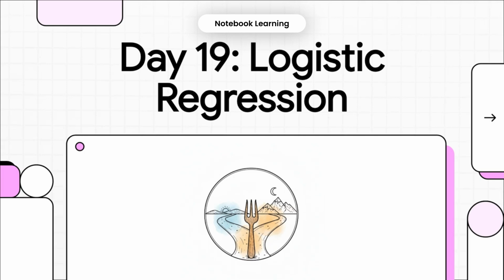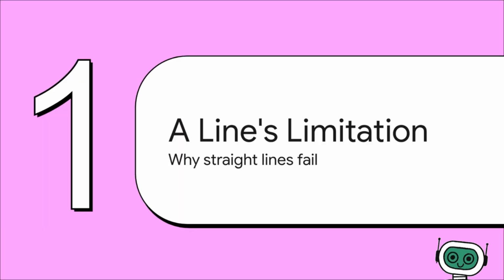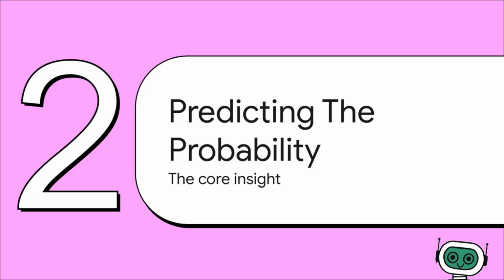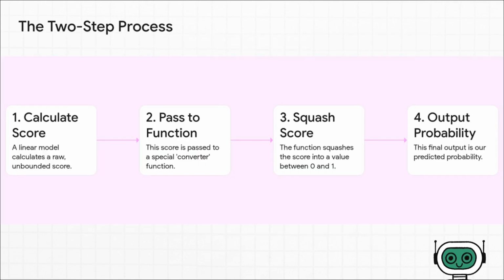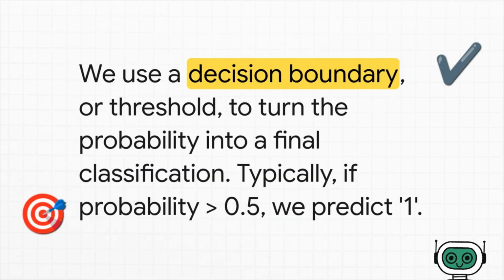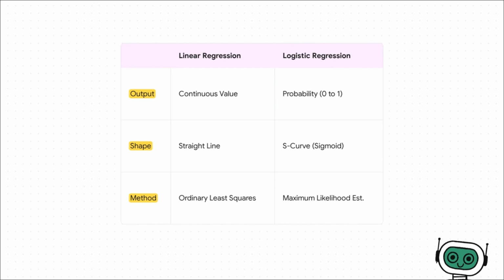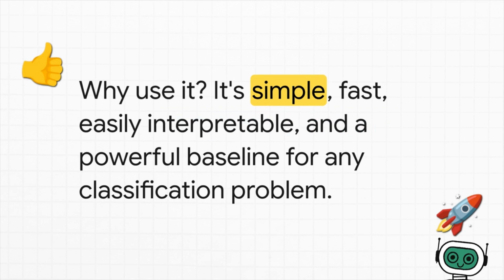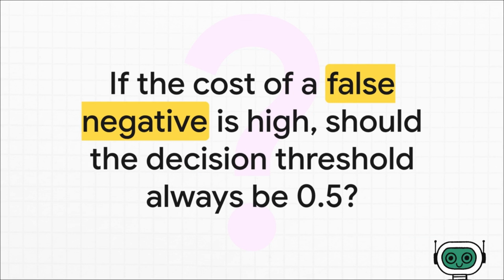What Is Logistic Regression? (Machine Learning Explained)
Logistic regression is one of the most widely used algorithms for classification problems in machine learning.

In this video, we explain logistic regression from first principles. What it is, how it works, and why it’s used for predicting yes/no or true/false outcomes instead of continuous values.

You’ll learn:
• What logistic regression actually does
• How logistic regression is different from linear regression
• Why the sigmoid function is used
• Real-world examples of logistic regression
• Where logistic regression is commonly applied

Whether you’re a beginner, student, or developer, this video will help you build a strong foundation in classification models in just a few minutes.